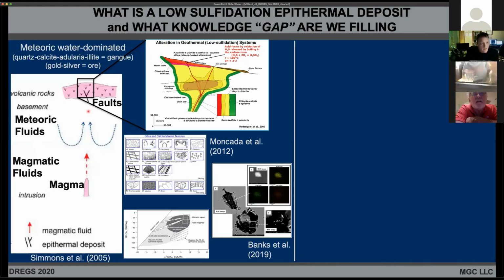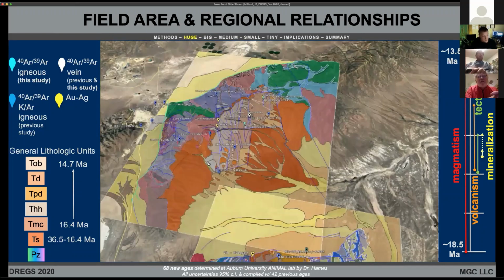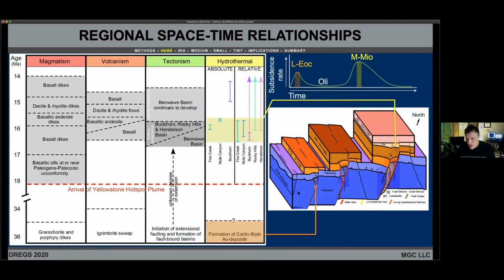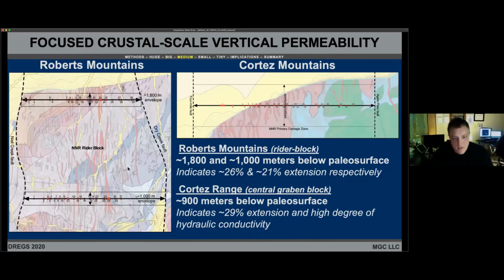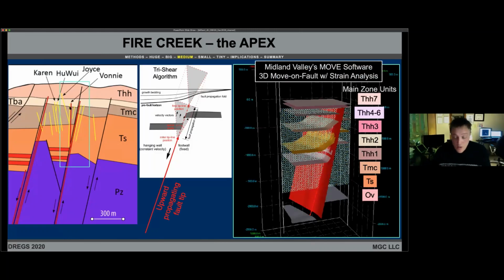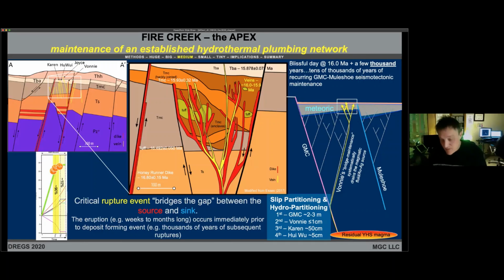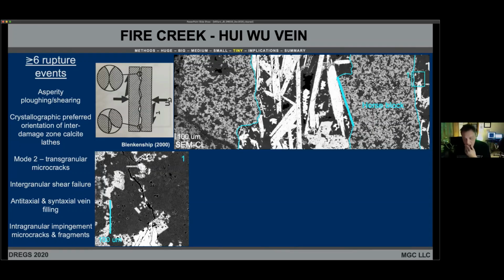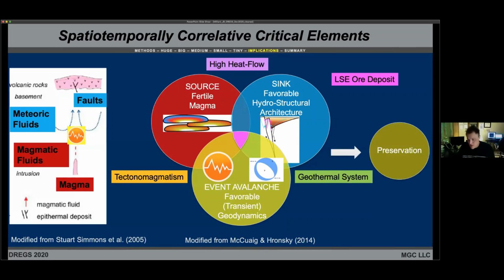DREGS Presents: Tectonomagmatism and Low-Sulfidation Epithermal Ag Au Deposits: Justin Milliard